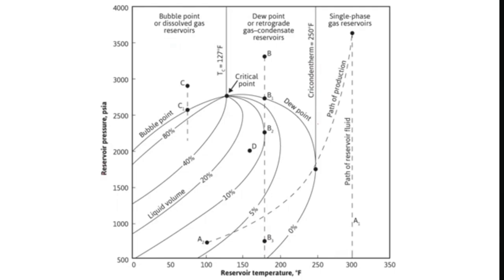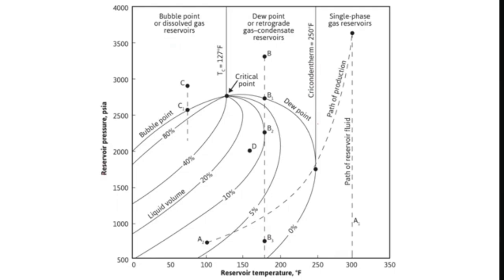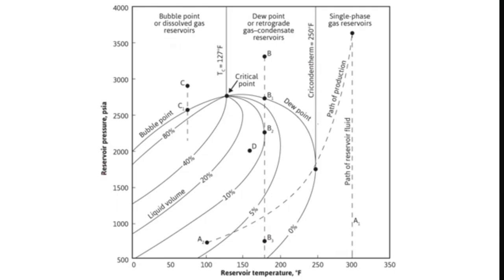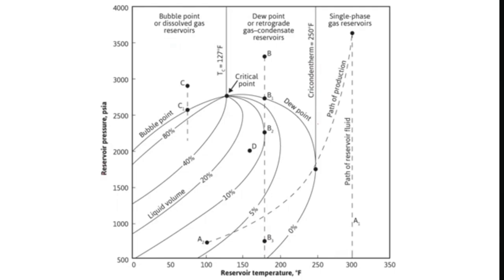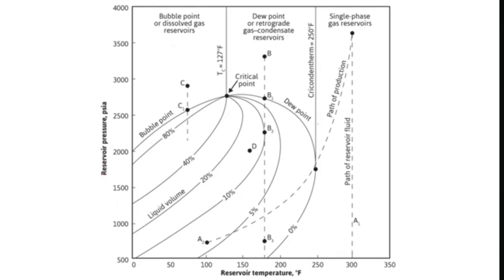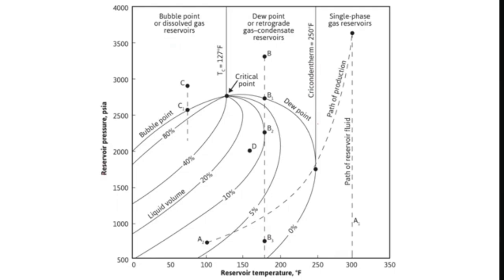Pressure-Temperature (P-T) Phase Diagram Explained | Reservoir Geology & Petroleum Engineering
Are you struggling to understand the Pressure-Temperature (P-T) Phase Diagram in Reservoir Geology? This video provides a clear and beginner-friendly explanation of the P-T phase diagram used in Petroleum Engineering and Reservoir Engineering.
In this lesson, you'll learn:
What is a Pressure-Temperature (P-T) Phase Diagram?
Phase Envelope explained
Bubble Point Curve
Dew Point Curve
Critical Point
Quality Lines
Cricondentherm & Cricondenbar
Oil Reservoir vs. Gas Reservoir
Retrograde Gas Condensate
Under-saturated and Saturated Oil Reservoirs
Reservoir Fluid Production Pathways
This video is perfect for students of Petroleum Engineering, Geology, Reservoir Engineering, Earth Sciences, and anyone preparing for university exams or professional interviews.
📚 Topics Covered:
 ✔ Pressure-Temperature Diagram
 ✔ Reservoir Geology
✔ Petroleum Engineering Basics
✔ Phase Behaviour of Hydrocarbons
✔ Reservoir Fluids
 ✔ Bubble Point & Dew Point
✔ Gas Condensate Reservoirs
 ✔ Oil Reservoirs